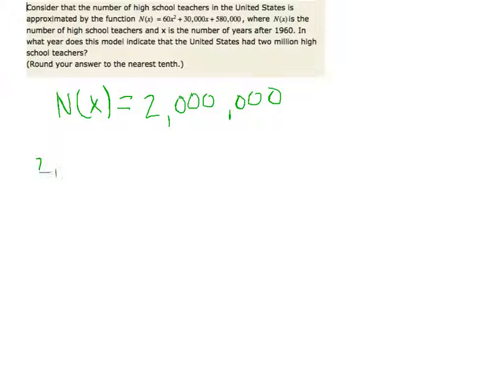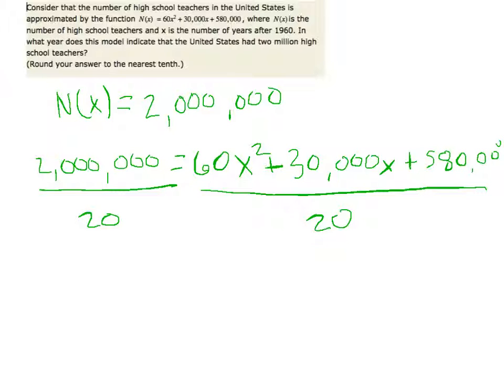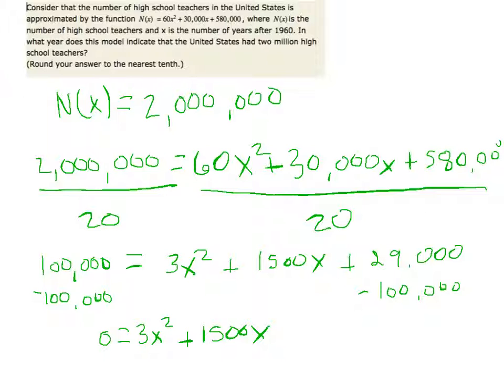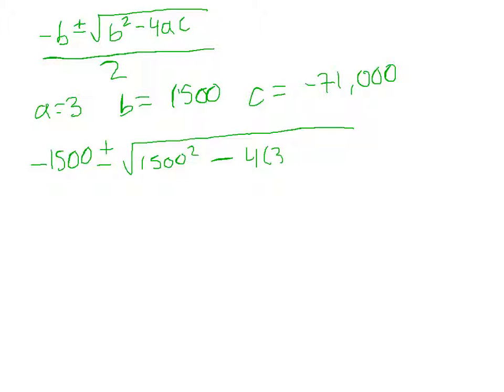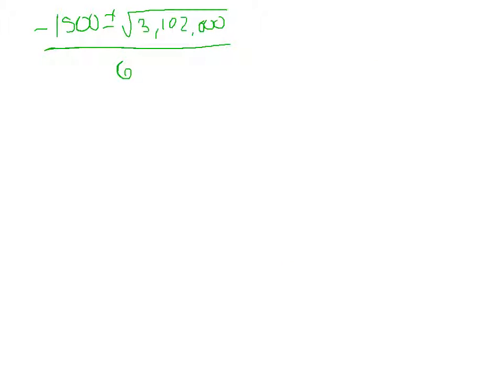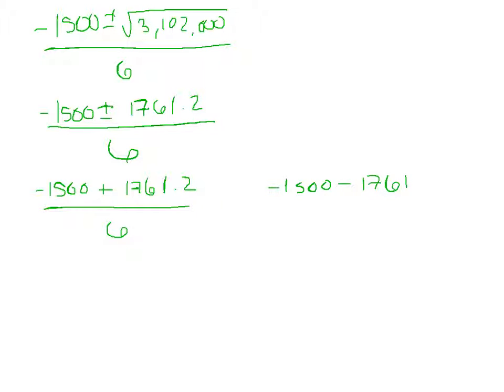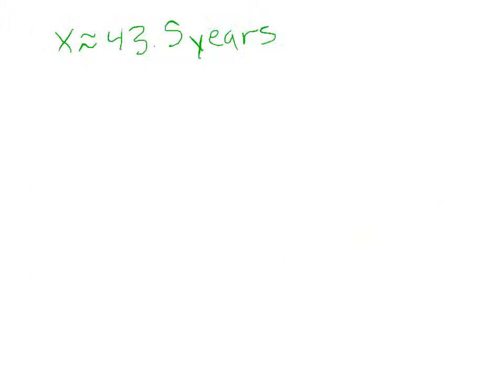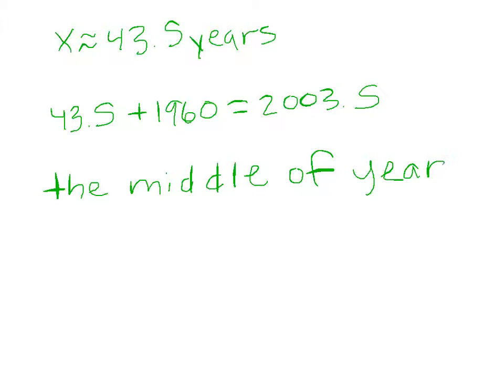Made with Explain Everything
LO Quadratic 2